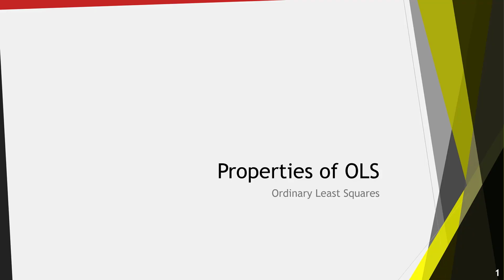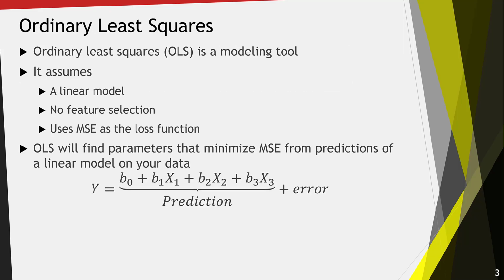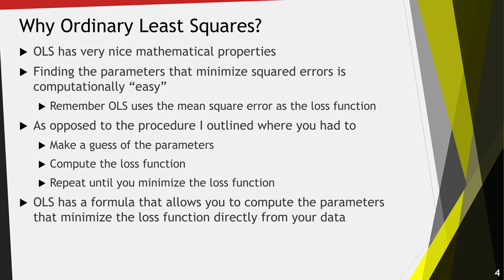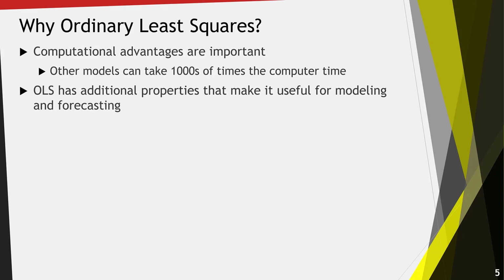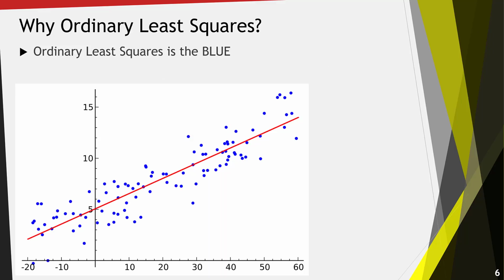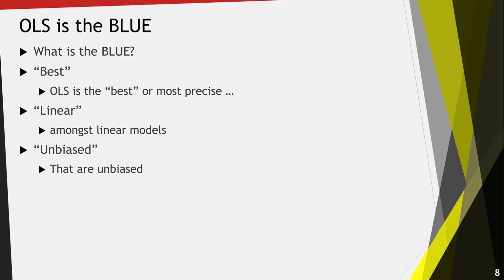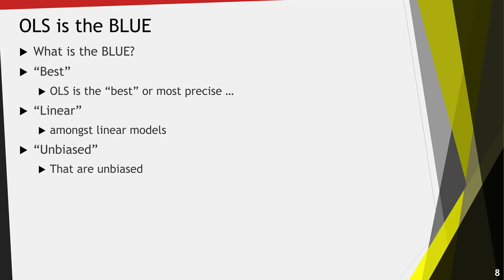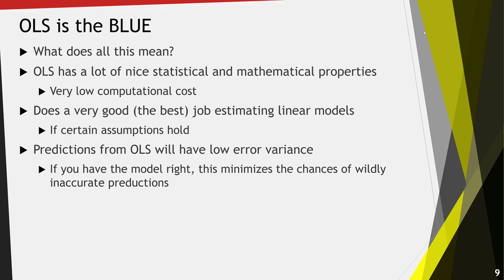18 02 Properties of OLS